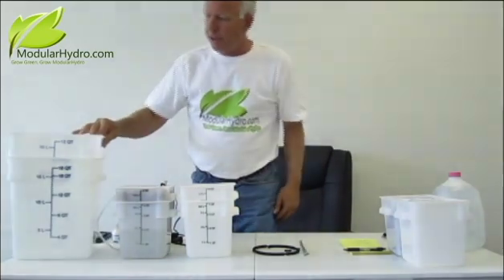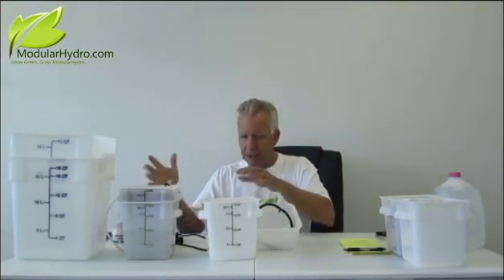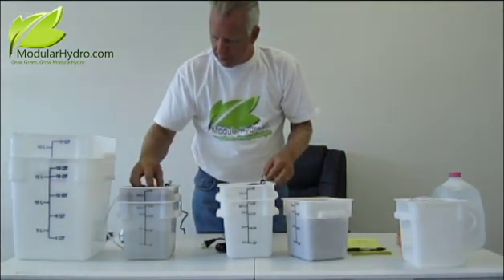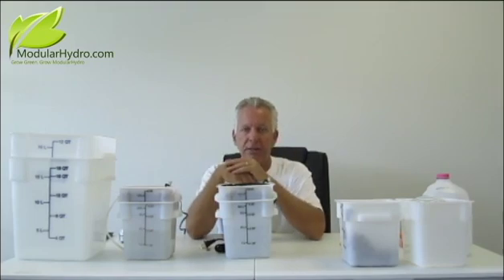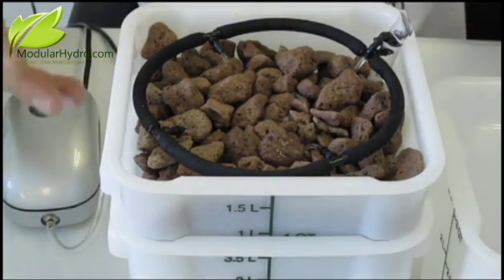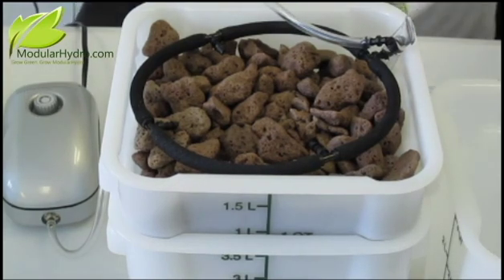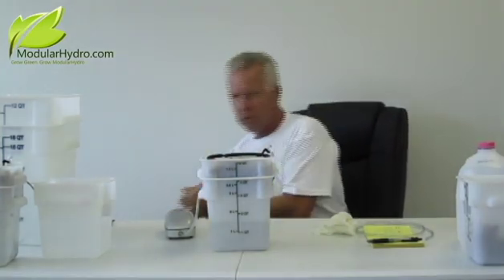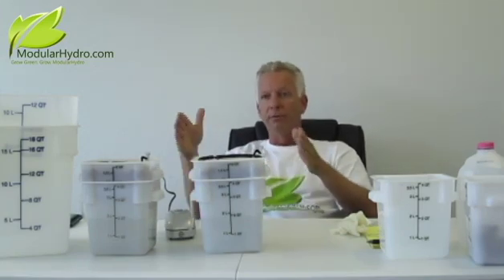Direct Top Feed (DTF) Hydroponics System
This video will show you how to assemble and build the Eco Flo Cube Direct Top Feed hydroponics system.  Direct Top Feed Systems are manufactured by Modular Hydro and are registard with the United States Patent and Trademark Office.